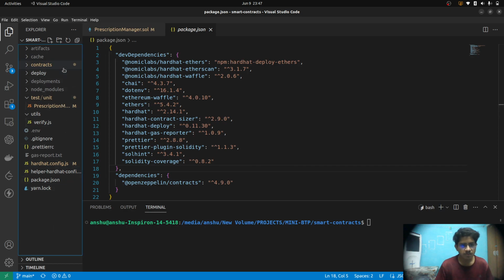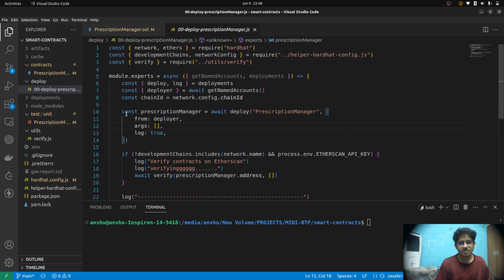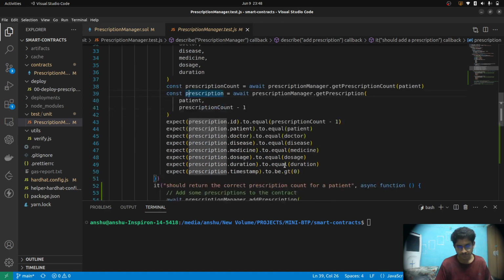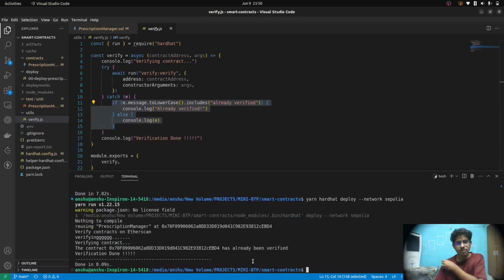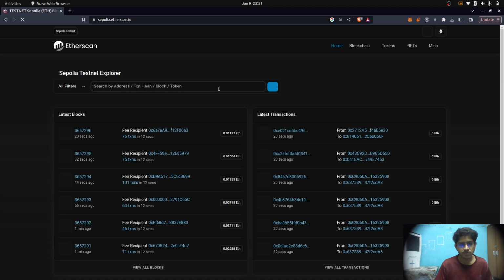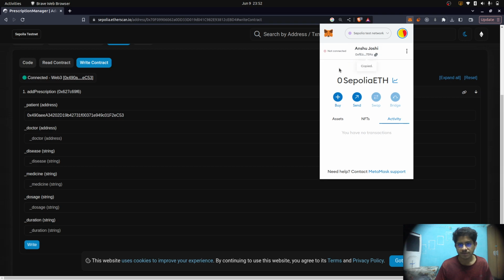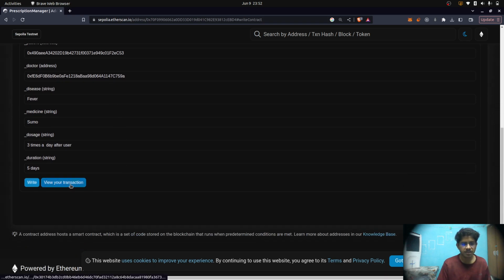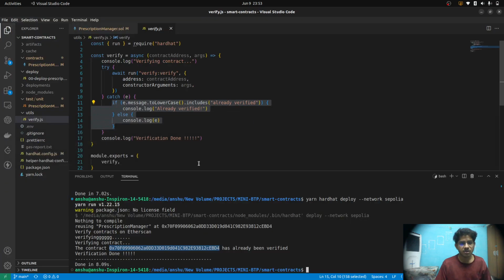Decentralized Prescription Manager